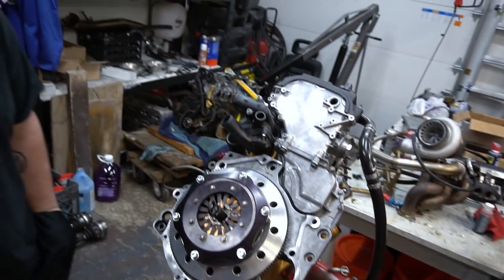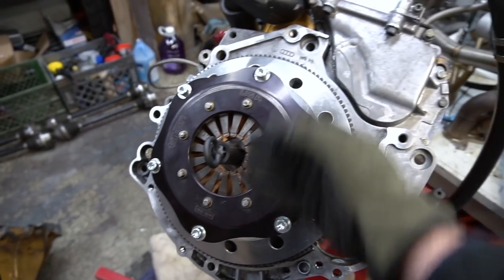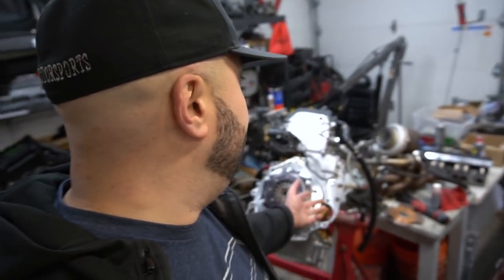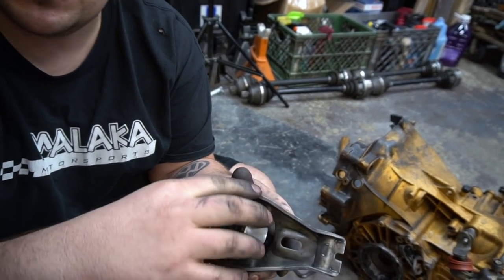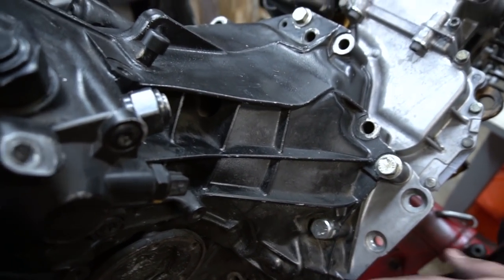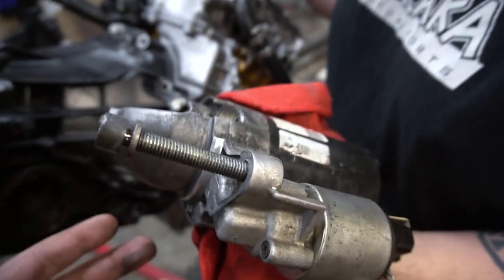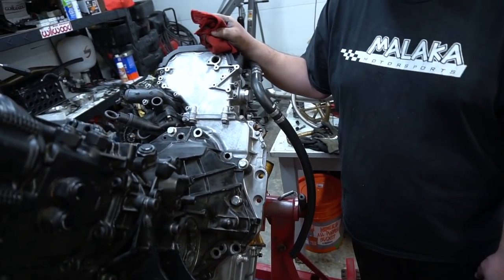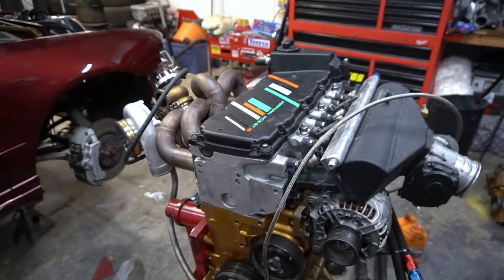800+HP 12v VR6 BUILD AUDI B5 A4 | Stav's BUILD PART 9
FETA FAM!

-MMS